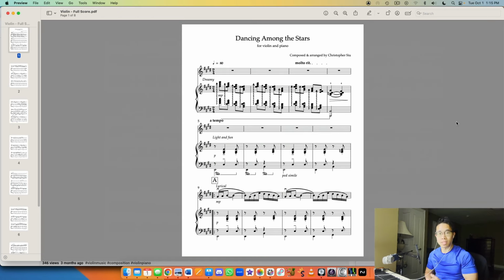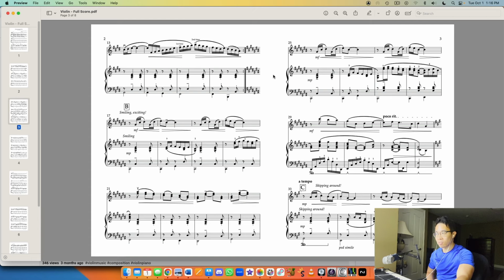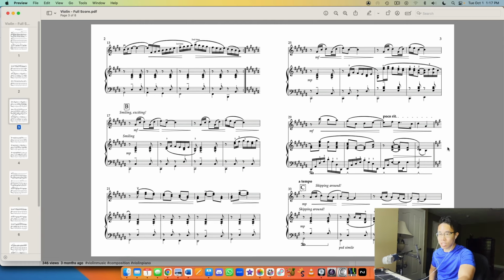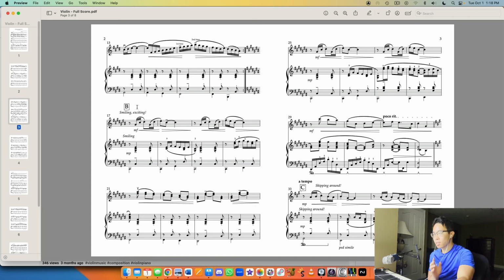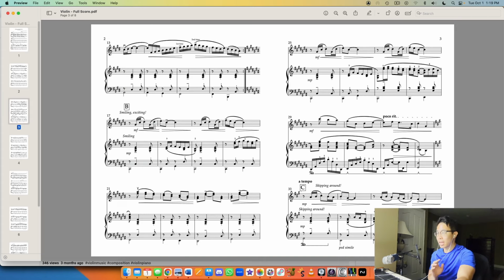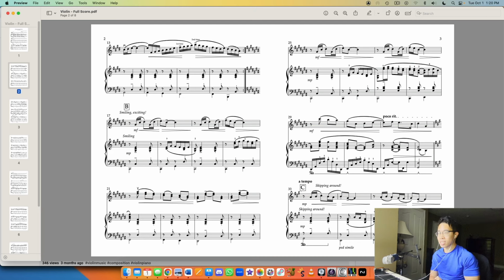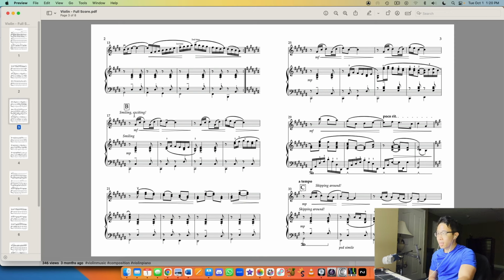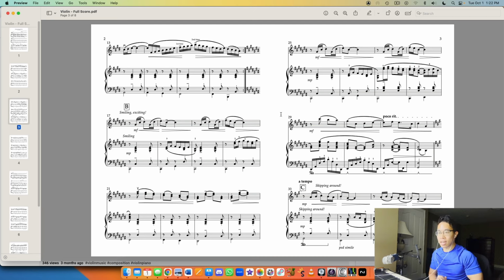How to Write B Sections! (Composing Tips)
This is my personal approach to writing B sections!

0:00 Welcome and free gift
1:09 Listening example
4:27 Technique #1 - modulation
6:43 Technique #2 - melodic variation
9:10 Technique #3 - harmonic variation
11:09 Recap :)